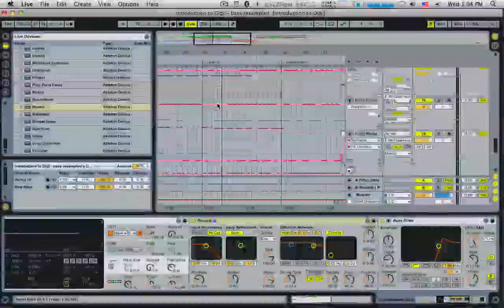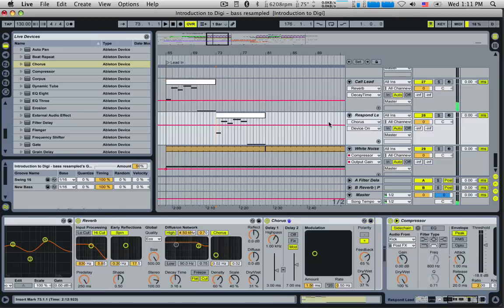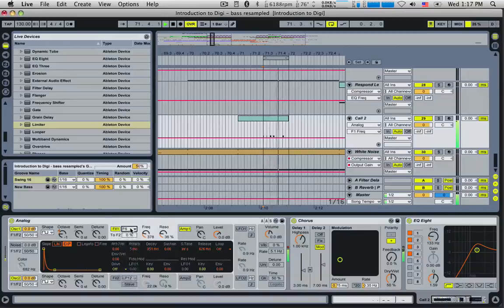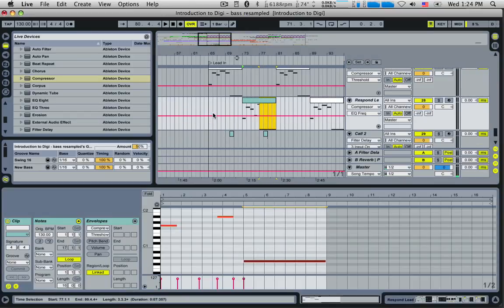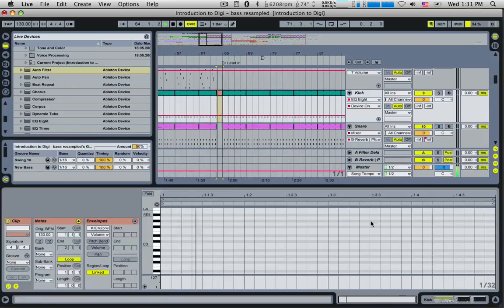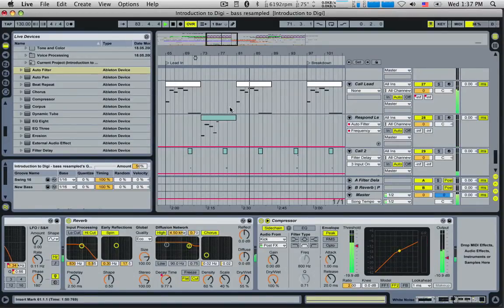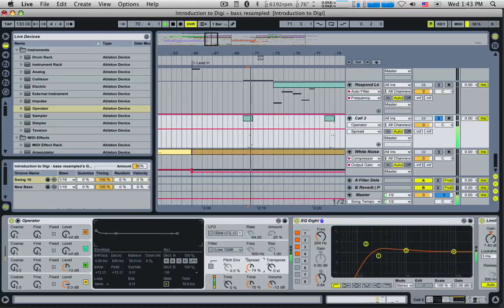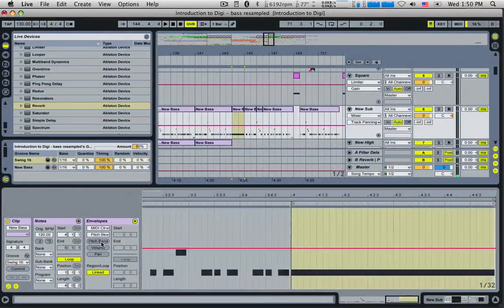An Introduction to Digital Audio Production (Part 10)